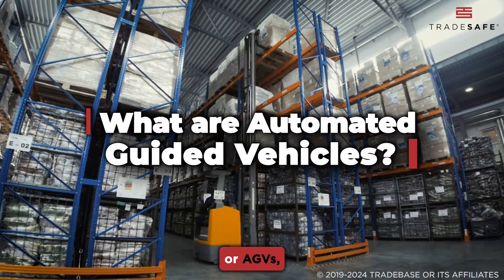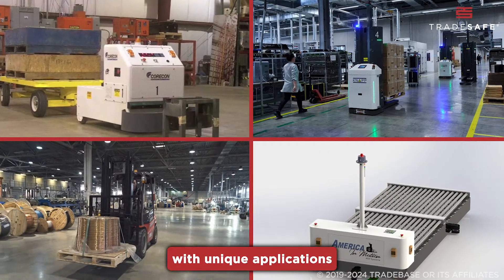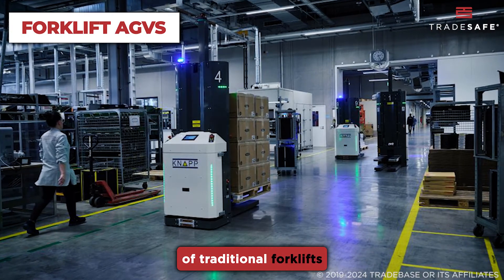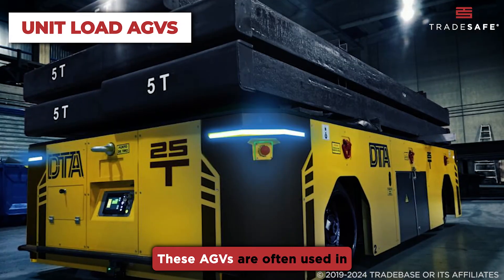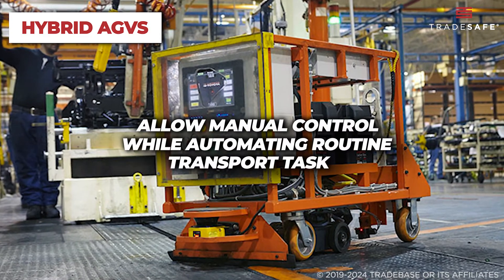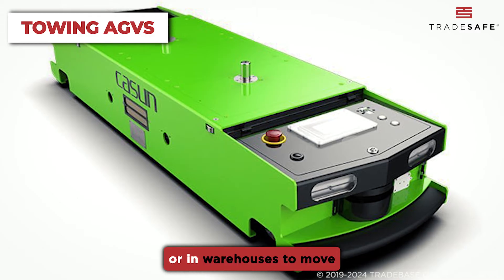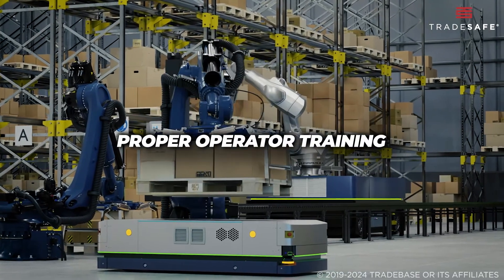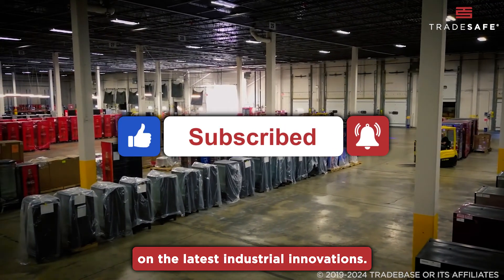What are Automated Guided Vehicles (AGVs)?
Automated Guided Vehicles (AGVs) are transforming industries by revolutionizing material handling. In this video, we'll break down what AGV robots are, explore the various types, and explain the benefits they bring to warehousing operations.

Whether you're looking to optimize efficiency or just curious about the latest in automation, this video will give you everything you need to know about AGVs and their types. Read our full article

0:00 What are Automated Guided Vehicles?
0:25 Automated Guided Carts (AGCs)
0:39 Forklift AGVs
0:55 Unit Load AGVs
1:13 Hybrid AGVs
1:35 Towing AGVs
2:03 Safety reminders